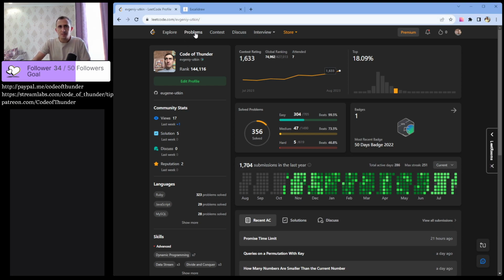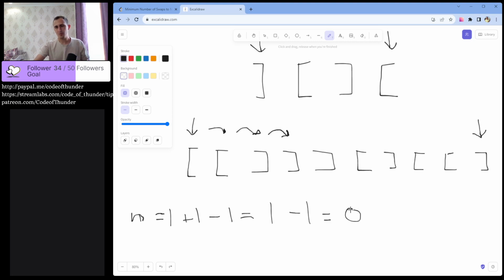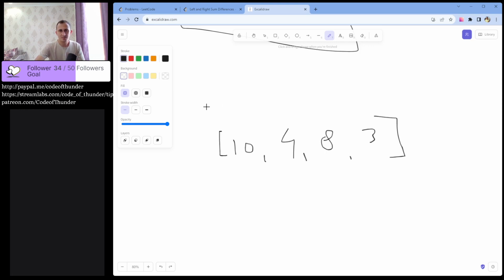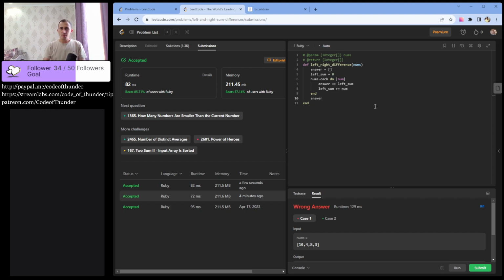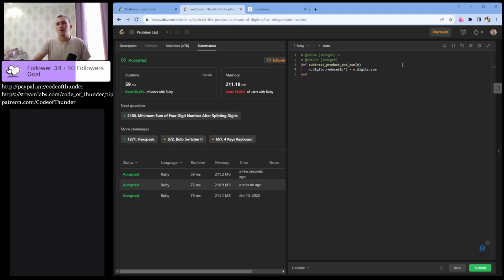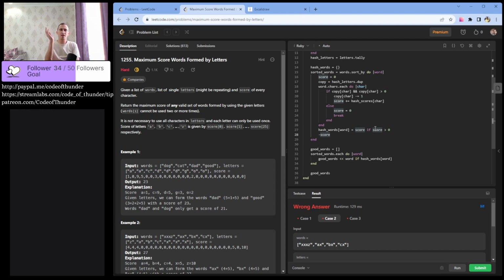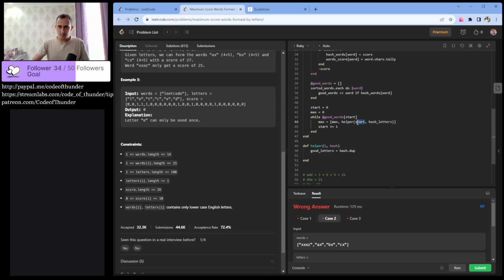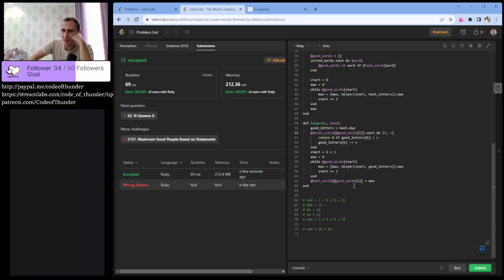LeetCode problems #1963 (Ruby), #2574 (Ruby), #1281 (Ruby), #1255 (Ruby)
In this video I demonstrate the best ways to solve LeetCode problems:
1963. Minimum Number of Swaps to Make the String Balanced
2574. Left and Right Sum Differences
1281. Subtract the Product and Sum of Digits of an Integer

Also, I attempted the following problems and successfully solved them, but, as usual, I'll present my thoughts on best approaches for these problems a few days later:
1255. Maximum Score Words Formed by Letters